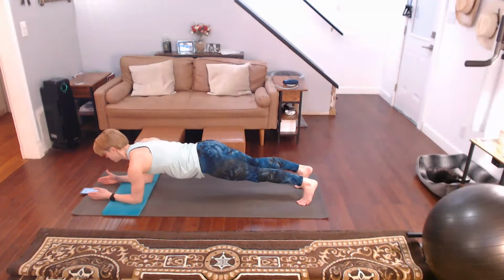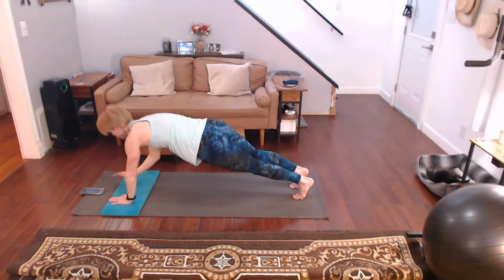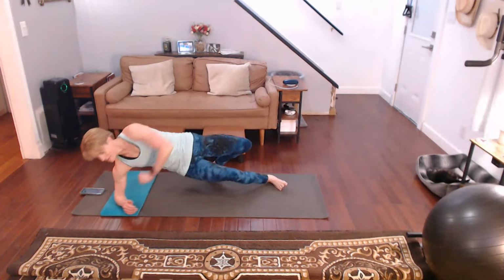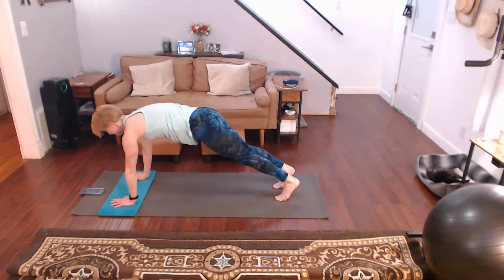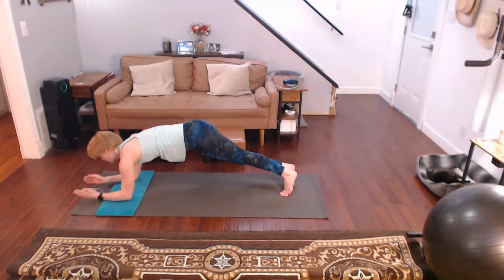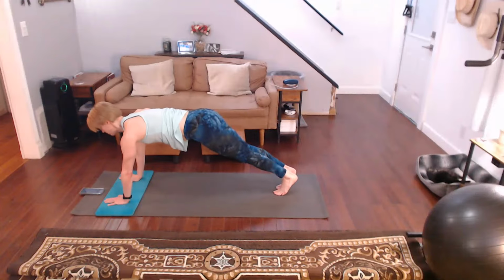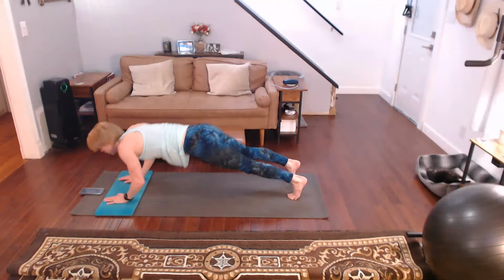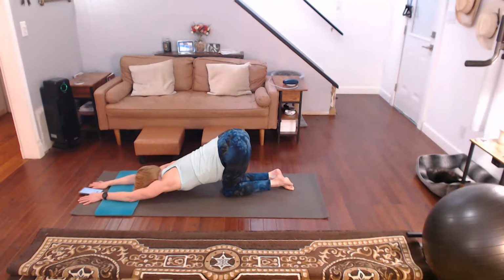Plank Flow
• Forearm
• Side
• Low
• Single Arm
• Reverse
• Single Leg
• Full Plank
• Dolphin